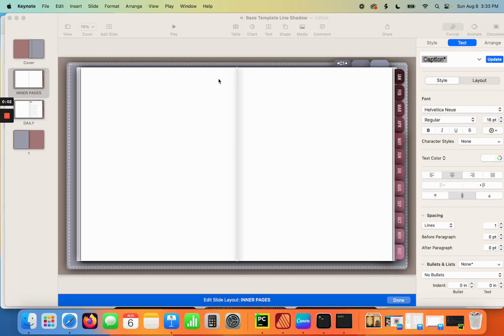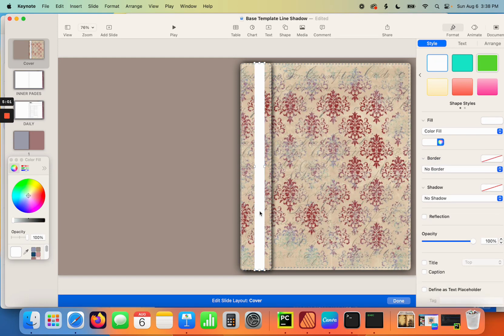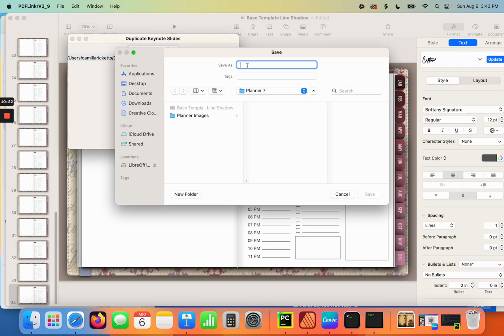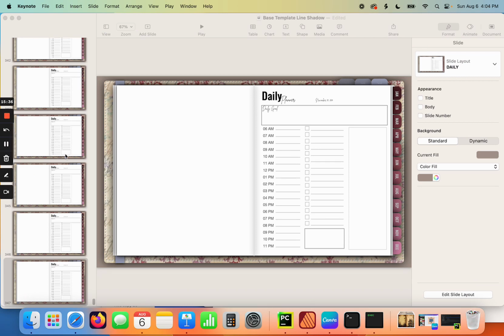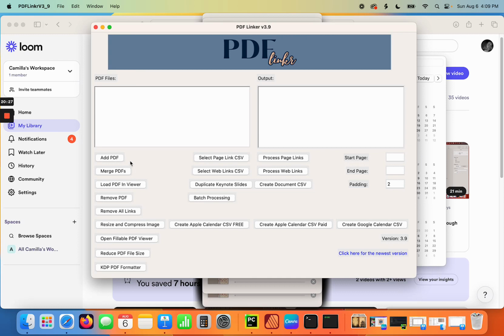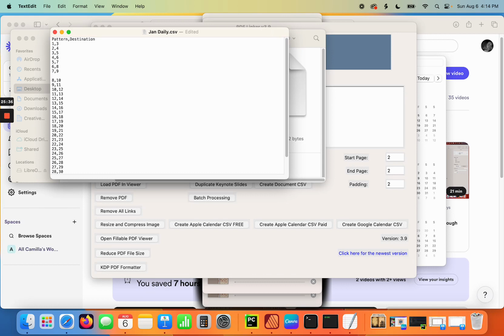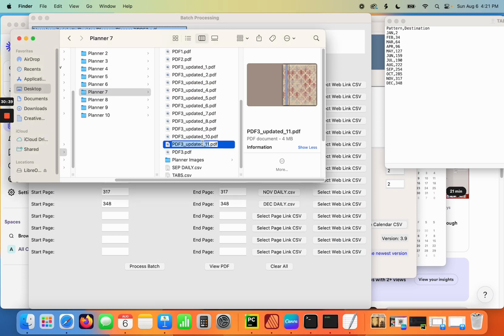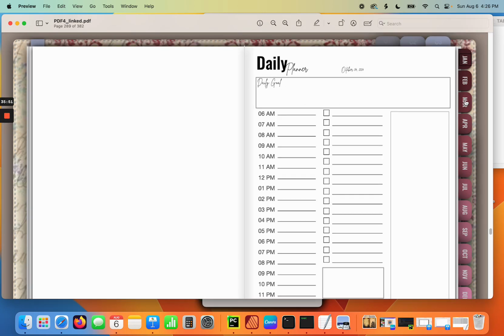Creating a Digital Planner with PDF Linkr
Start to finish creating a Digital Hyperlinked Planner with PDF-Linkr.  Create a 365 daily dated planner with me.